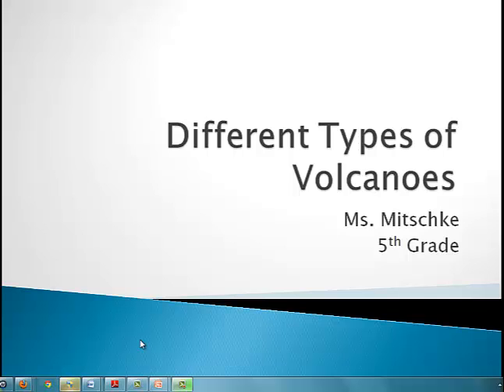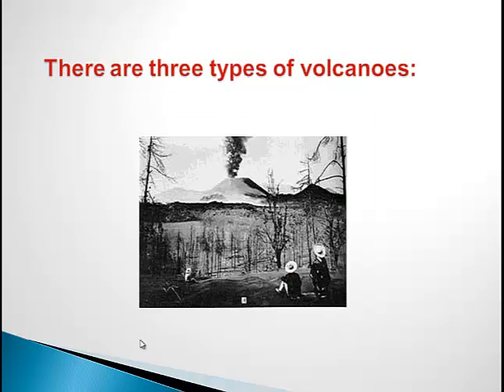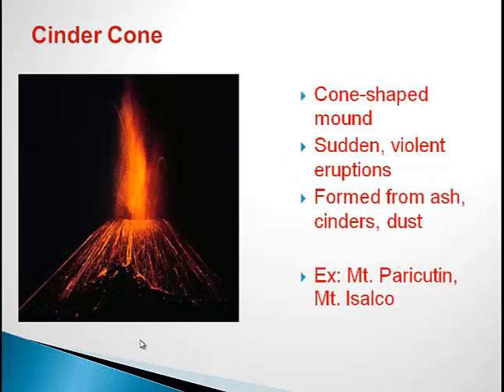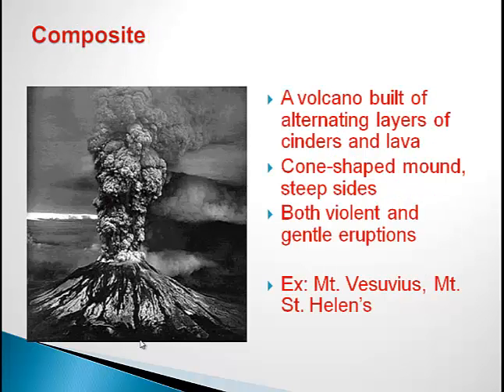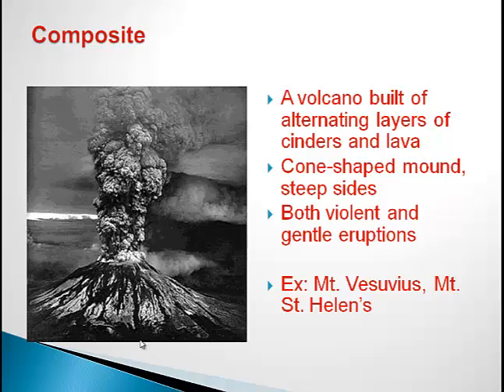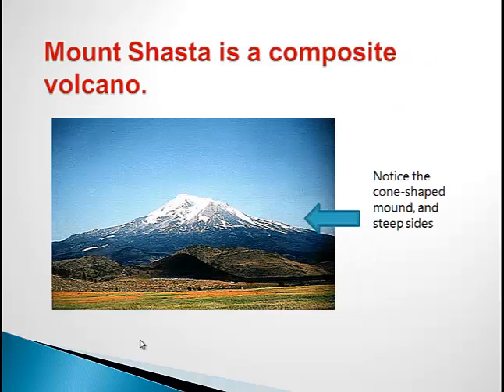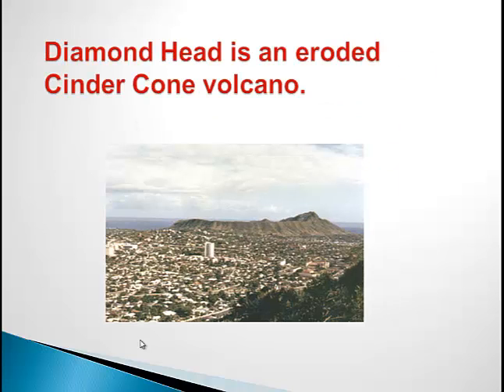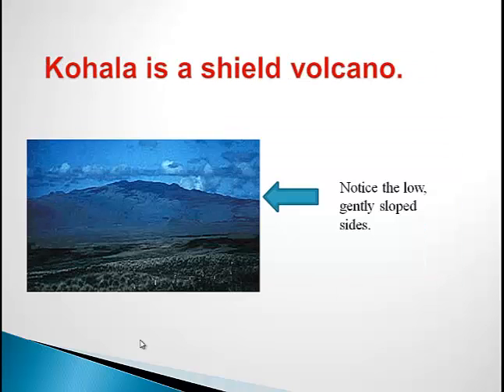Different Types of Volcanoes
In this video, you will review what a volcano is, and learn about the different types of volcanoes.